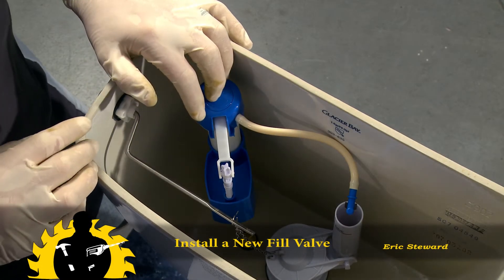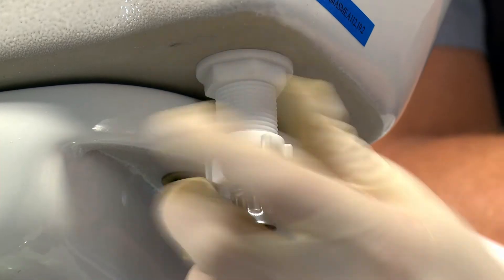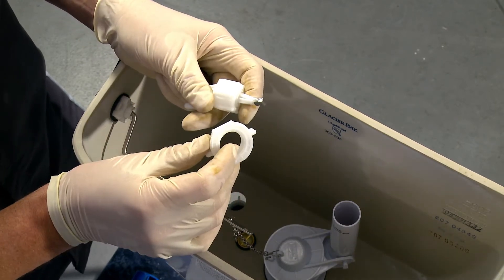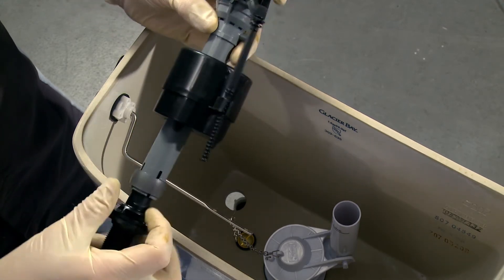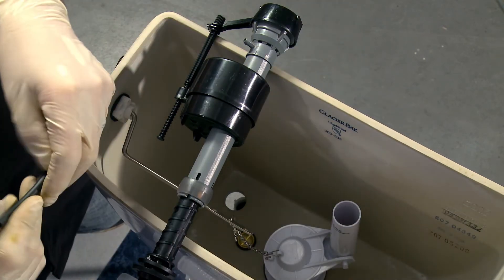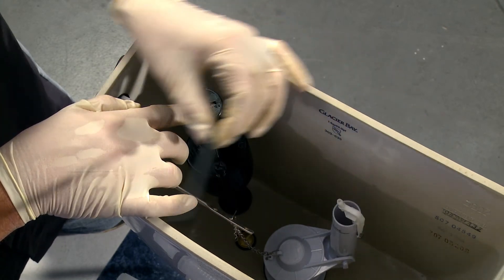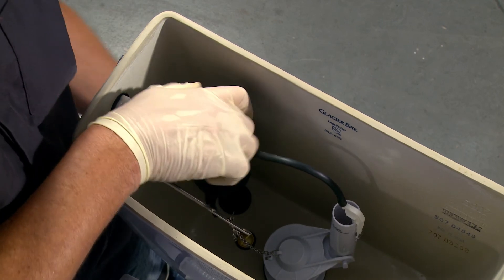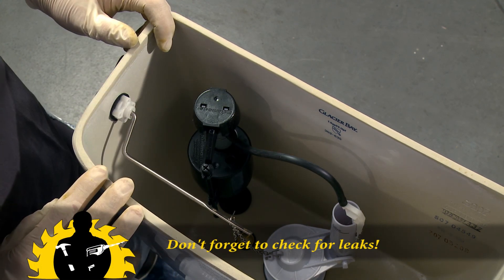How to Replace Your Toilet Fill Valve